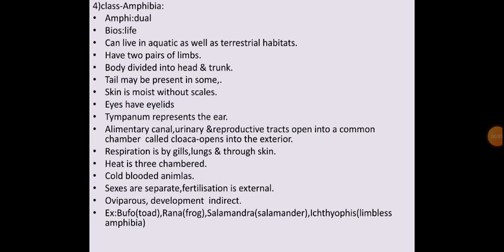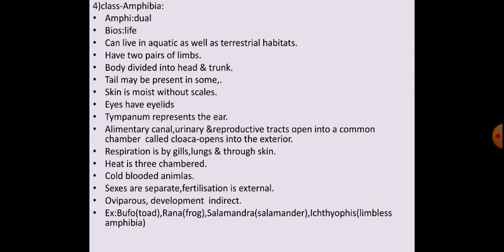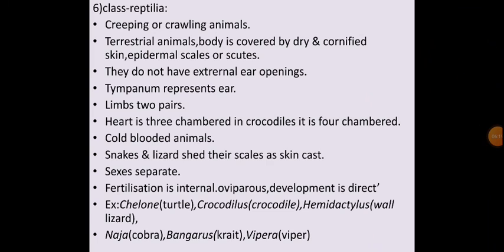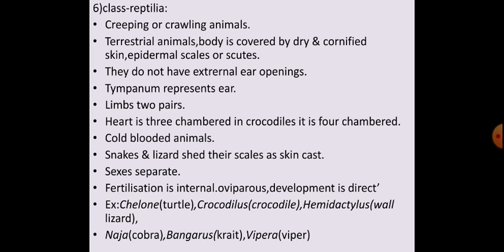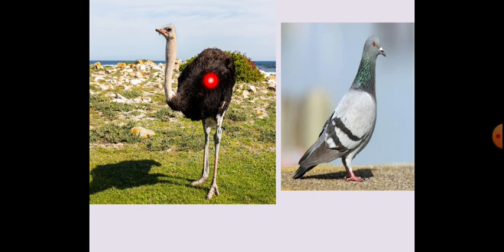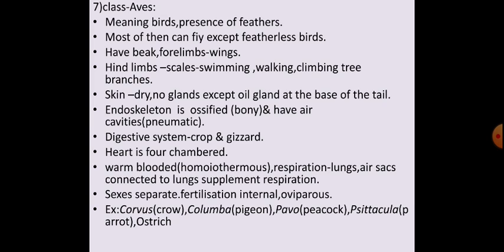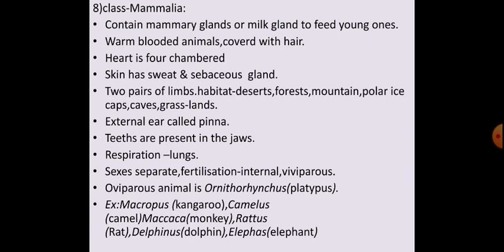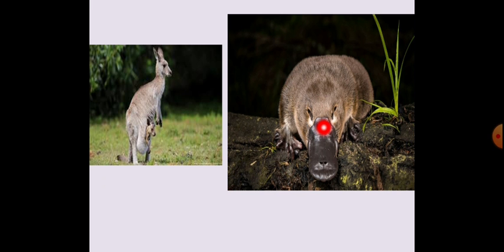Chapter 4 Animal Kingdom Part 5